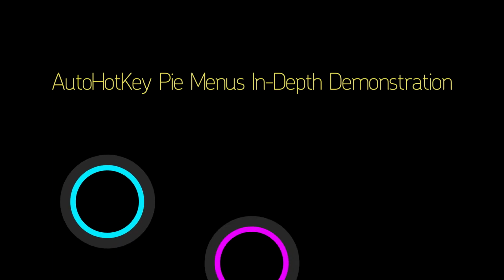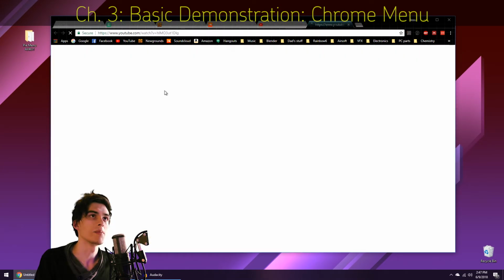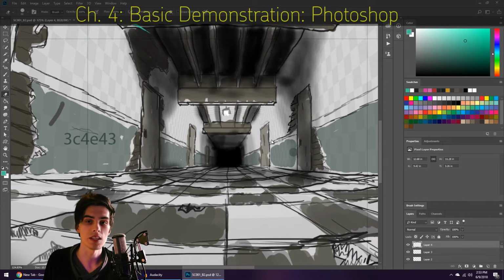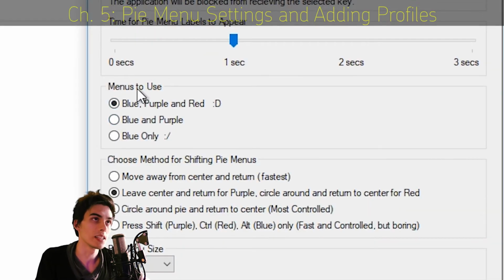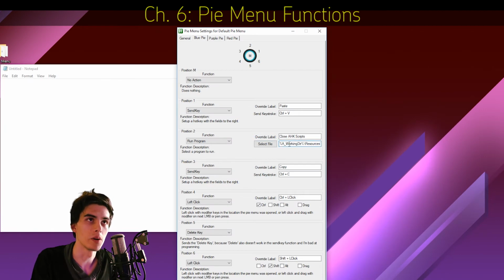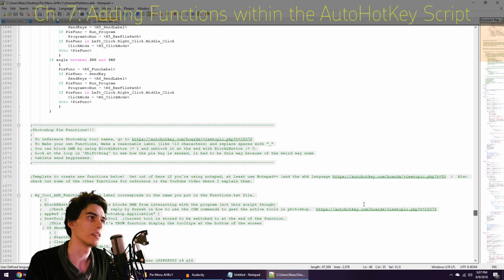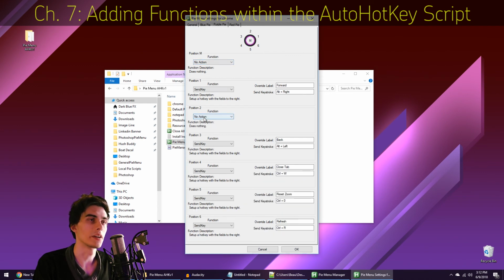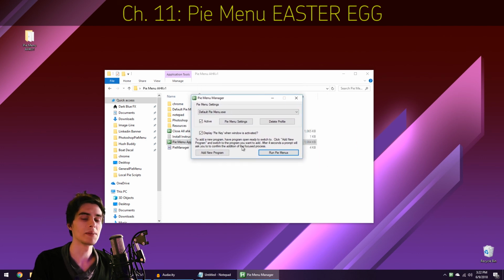AHK Pie Menus In-Depth Demonstation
Expand the description to see video timestamps.

 0:08  Installation
 1:10  Basic Demonstration: Default Menu
 3:01  Basic Demonstration: Chrome Menu
 3:48 Basic Demonstration: Photoshop
 7:00 Pie Menu Settings and Adding Profiles
12:09 Pie Menu Functions
15:59 Adding Functions within the AutoHotKey Script
20:44 Beau is a big dumdum
21:41 Adding Functions within the AutoHotKey Script (cont.)
22:17 Pie menu inspiration and Adobe.
23:30 EASTER EGG

This includes the resources for auto-completion and syntax highlighting settings for Notepad++.